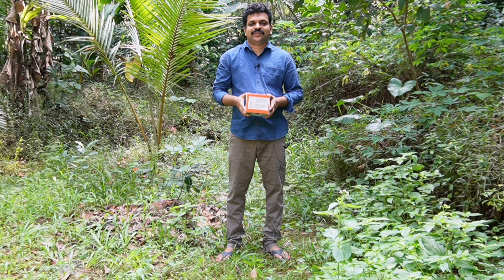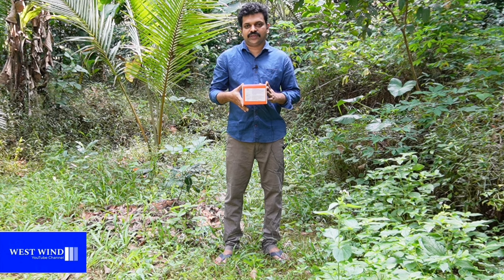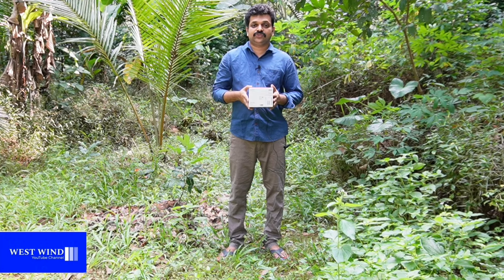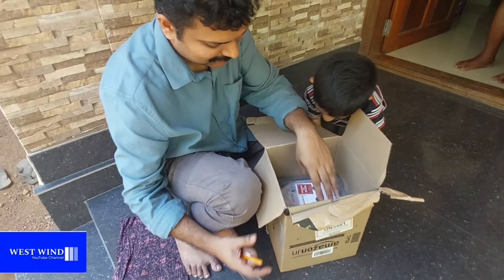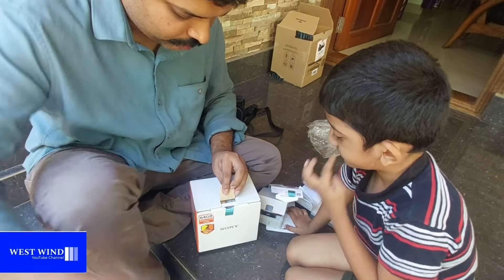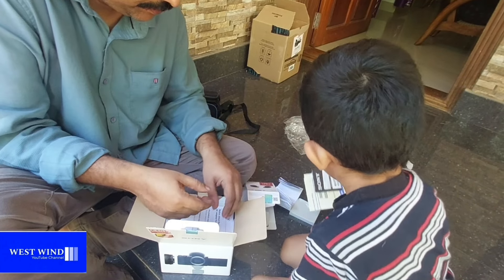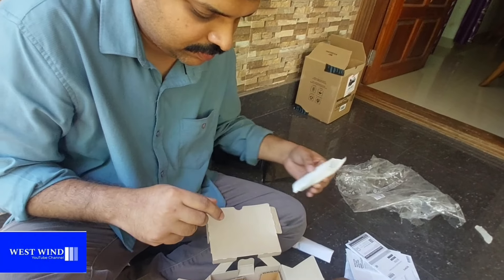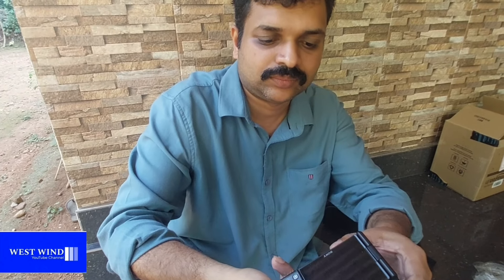"Unboxing and Review of the Sony Alpha ZV-E10L Mirrorless Vlog Camera with16-50mm Optical Zoom Lens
Sony Alpha ZV-E10L Mirrorless vlog Camera with 16-50 mm Optical Zoom Lens @WestWindYouTube
sony zv-e10
sony zv e10
sony zve10
sony mal#malayalam
camera
best vlogging camera
sony zve10 accessories
sony zv-e10 review
sony zv e10 cinematic
sony camera
sony zv-e10 gimbal
photography
sony zv-e10 neewer accessories
sony zv-e10 camera cage
sony zv-e10 microphone
accessories for the sony zv-e10
sony zv-e10 top handle
best lens for sony zv e10
z#v-e10

sony vlogging camera

sony zv e10 vs sony e 11mm f1.8
helgisdays
the truth about vlogging cameras
sony e 11mm f1.8 vs sony zv-e10
zv e10 accesories
zv e10 accessoriew light performance
low light video
dolly zoom effect
dolly zoom
rolling shutter repair
rolling shutter example
rolling shutter effect
rolling shutter
zv e10 video settings
canon r50 vs sony zv e10 video test
canon r50 vs sony zv e10
zv e10 vs r50
sony zve10 vs canon r50
canon r50
canon r50 video test
canon r50 review
camber film school
camber motion
short videos
dating vietnam
trending video
the passionate geek
camera for making youtube videos
camera for youtube
camera for vloggers
saigon
sony alpha camera
influencer
blogger
sonyzve10
sony zv-e10 video settings
sony zv-e10 setup
hcmc
sony zv e10 tutorial
sony zv e10 setup
sony zv e10 settings
sony zv e10 menu
sony zv e10 manual
sony zv e10 guide
sony zv e10 best settings
sony zv e10 beginners guide
setting up sony zv e10
how to setup sony zv e10
best settings for sony zv e10
stephanie nadia
sony a6700 vs zv e10
sony zv e10 vs a6700
sony a6700 comparison
sony alpha 6700
sony zv-e10 photography
ho chi minh city
a6700 vs zve10
sony a6700 vs sony zv e10
sony zv e10 sigma 16 1.4
sony zv e10 sigma 16mm 1.4
sigma 16mm f/1.4 sony a6400 low light
sigma 16mm f/1.4 low light
sigma 16mm 1.4 low light video
low light video test sony a6400 sigma 16mm 1.4
is the sony zv-e10 a good camera?
is the sony zv-e10 good?
crop sensor camera test
sony crop sensor
sony zve10 2024
best vlog camera
sony zve10 video test
hanopantown
japan
sony zv-e10 video test
sony zv-e10 footage
sony a7s3
sony a7siii
buffet
tutorial
hotel nikko
photography tips
sony zv e10 vs canon r50
sony zv e10 accessories
sony zv e10 short film
sony zv e10 lenses
photo editing
camera rig
portrait photography
landscape photography
photography inspiration
photography composition
travel photography
photography vlog
photo editing tutorial
photography gear review
street photography
photography lighting
photography for beginners
sony a7iii
sony a7iii review
sony a7iii video
sony a7iii still worth it
upgrading for 2024
new filming equipment
issues zve10
very weird issue with the sony zv-e10
zve10 issues
issues with the sony zve10
problems with the sony zve10
sony zve10 issues
sony zv-e10 issues
sony zv-e10 has a very weird issue...
new vlogging camera
new camera
sonya6700
sonya1ii
sonya7siv
sonya7siii
sonya9iii
sonya9ii
sonya7iv
sonya7riv
sonya7
sonya9
sonya1
aps-c
cinematography
lenses
lens
camera cameras
fullframe
e-mount
emount
fujifilm
fuji
leica
panasonic
canon
nikon
alphauniverse
sonyalpha
upgrading my camera
camera under 50000
new sony camera
best vlogging camera 2024 under 50000
sony mirrorless camera under 50000
how to reset sony zv e10
how to format sd card on sony zv e10
how to use sony zv-e10
how to setup sony zve10
mirrorless camera
hindi
setup
features
canon m50
canon m50 mark ii
sony zve10 vs canon m50
canon m50 sony zv e10
youtube camera
sony zv e10 with sigma 16mm
techscrew
sony zve10 vs canon m50 mark ii
sony zv e10 vs canon m50 mark ii
canon m50 mark ii vs sony zv e10
sony zv1 mark ii vlog
sony zv e 10
zve10 sony
sony camera for youtube
sony zv-e10 mark 2 for video
sony a6700 vs zv-e10 mark 2
sony zv1f mark ii
sony zv-1 mark ii
sony zv1 mark ii
sony zv-1 mark 2
sony zv1 mark 2
money
sony zv-e10 mark ii
sony mark ii
sony zv1 e10 mark ii
sonyzv-e10 mark ii
g canon and sony camera
youtube vlog 2024
vlog camera 2024
my first camera
2024 best vlog camera
sony canon comparison
best budget camera
best camera
sony mirrorless
canon sony comparison
sony zve10 photography
sigma dc dn 18-50mm f/2.8
cinema rig
sigma 18-50mm f2.8 dc dn
budget
videography
sony e 10-18mm f4 oss
sony e 20mm f/2.8 lens
sigma 18-50mm f/2.8 dc dn contemporary lens for sony e-mount
a6700
a6700 low light
zv-e10 low light
sony cameras
zv e10 low light
sony zv-e10 2 rumors
sony zv-e10 2 news
upcoming sony zv-e10
sony zv-e10 ii rumors
a6700 noise
sony zv-e10 2
sony zv e10 ii
zv e 10
zv e10 noise
zv e20 vs a6700
av-e10 price
zv-e10 release date
new zv-e10 rumors
zv-e10 mark ii
zv-e10 ii
new zv-e10
update sony zv e10
a6700 vs zv e10